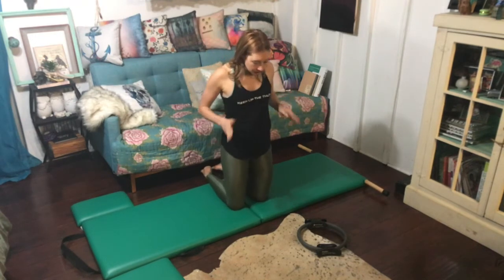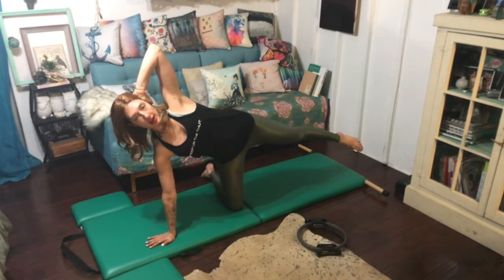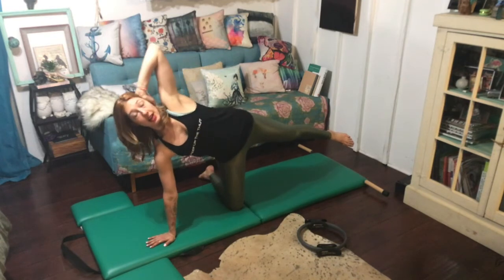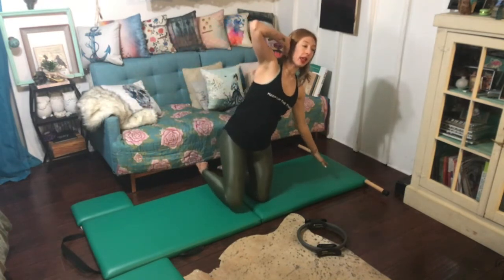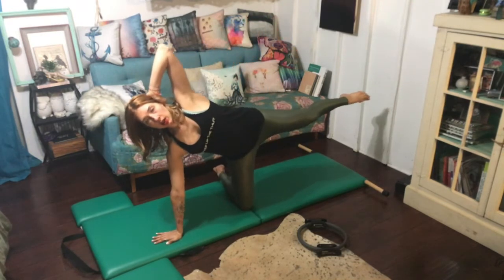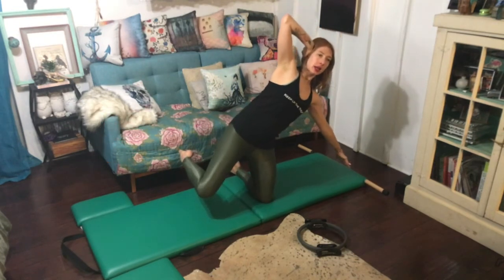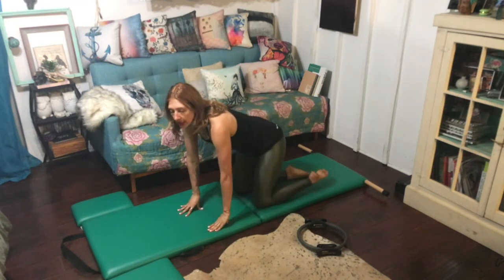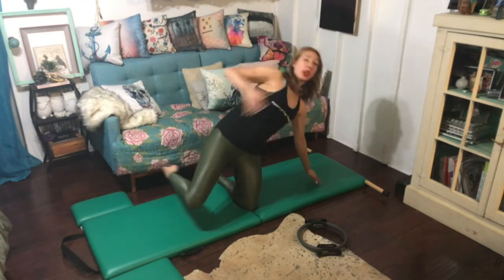Kneeling Side Kicks Tips & Prep | OPC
Tips and preps for the exercise PilatesKneelingSideKicks on the PilatesMat. For this prep stand on both knees about a hips distance apart. Hands behind head and then coordinating your center tip over and land as one strong piece! Hand under shoulder, hip over knee and free leg hip height! Then keeping yourself together tip back on to both knees and go to the other side. Repeat 5-10x

Fine Tune this Exercise: Check in with how open your hips are. You should feel as if your standing leg is doing all the work!